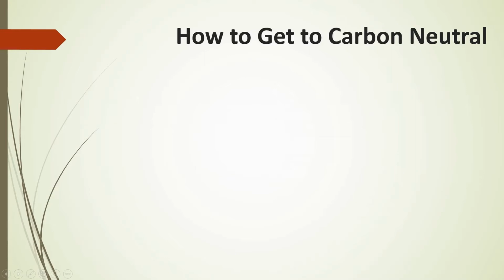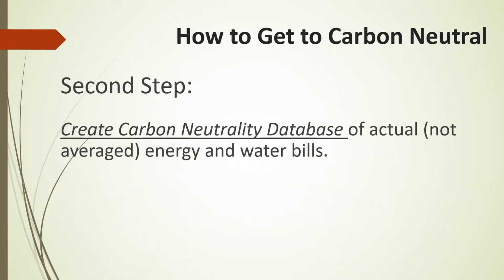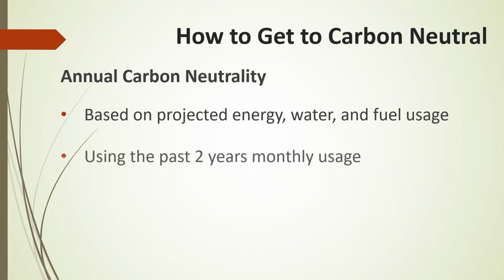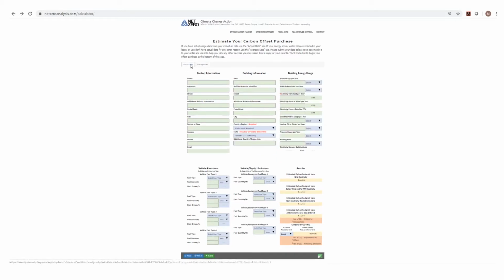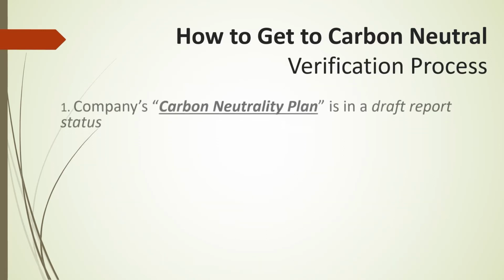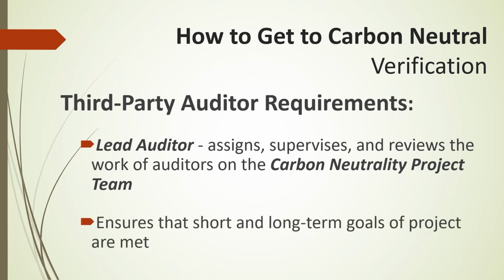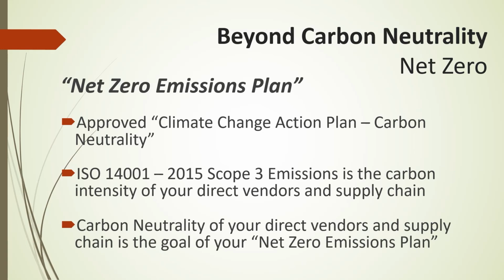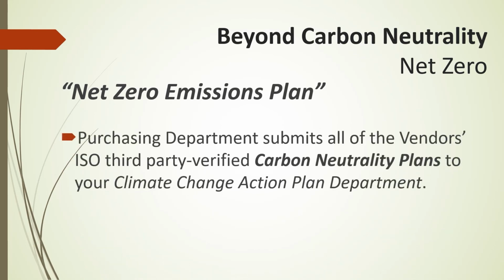Introduction to Climate Change Action Plan - Carbon Neutrality Part 3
Climate Change Action Plan - Carbon Neutrality we are International Standards Organization 14001 – 2015 Auditors and our company Net Zero Analysis and Design Corp., Net Zero Analysis Japan Inc. Net Zero analysis Carbon Credit Trading Corp. and Entrex Carbon Market are all Carbon Neutral, so “We Eat What We Cook”!

As ISO International Auditors we have worked across a number of industries developing Carbon Offset Projects and Company Carbon Intensities (footprints) to the ISO 140060’s and through ISO 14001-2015 Audits to determine the Scope 1 & 2 Emissions factors and what to do with Scope 3 Vendor Emissions programs.

“Climate Change Action Plan – Carbon Neutrality”  channel as a “How to” and “Educational” Channel focused on the terms and definitions of Carbon Neutrality for Business and Individuals, and what should be done to combat Climate Change, in our high tech world we are using more electrical power then ever before!

We will provide you with the skills, tools, and decision-making tools to determine your energy efficiency and carbon intensity (footprint), while showing you what truly reduces your carbon intensity (footprint).

We will look at the market places that have the largest carbon intensity behind transportation and decode what businesses and individuals can do on a personal and business level to effect change in their sphere of influence (voting with your dollars).  Review businesses that are offsetting their carbon intensity (footprint), which deserve our support, as well businesses that need to improve!

Join us in the journey of discovering your Carbon Intensity moving through becoming Carbon Neutral!